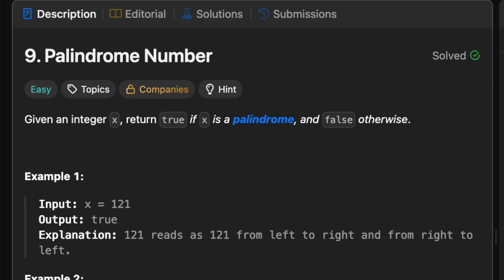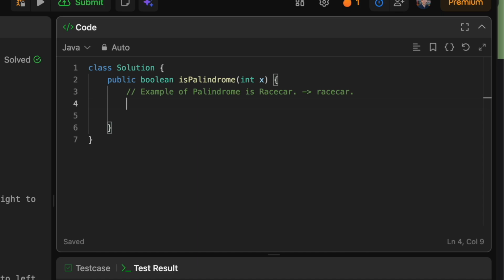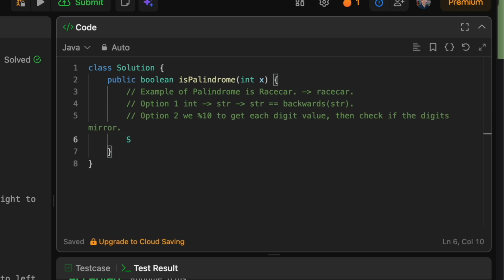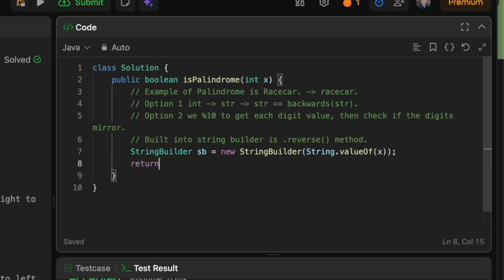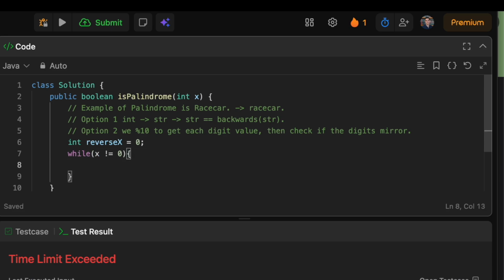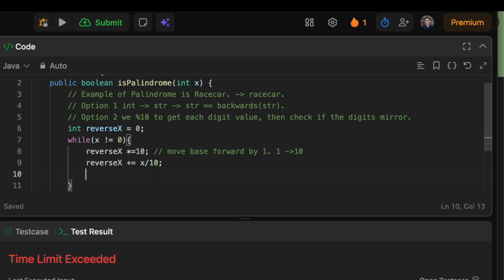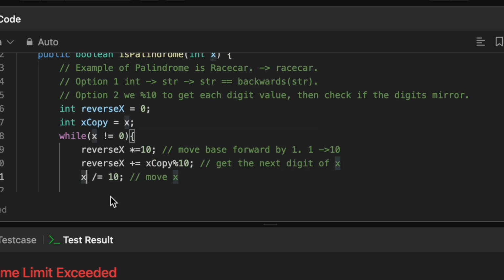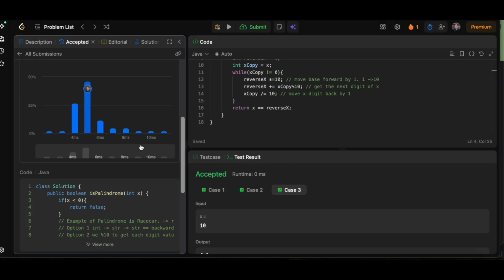Leetcode 9 Palindrome Number Java Tutorial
Walkthrough for Leetcode 9 Palindrome Number in Java